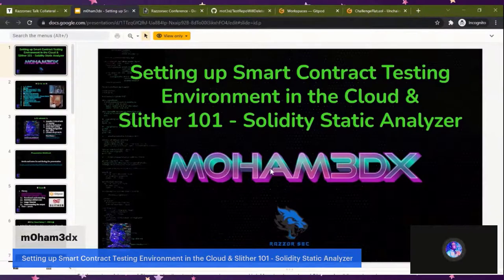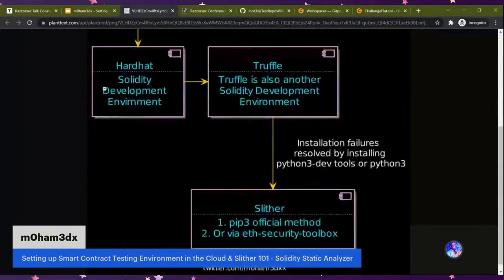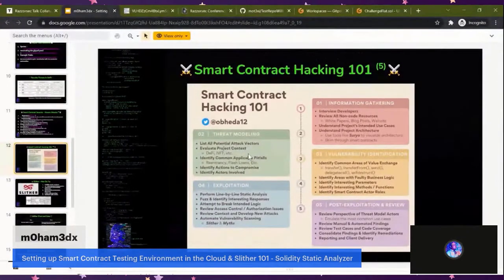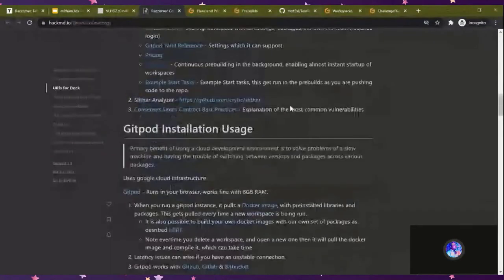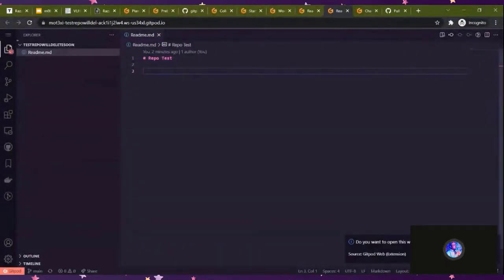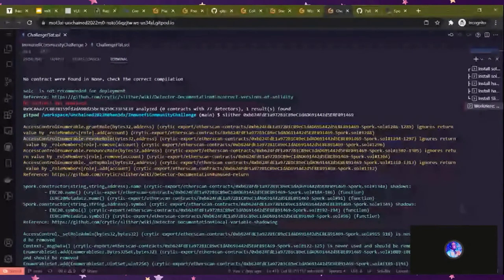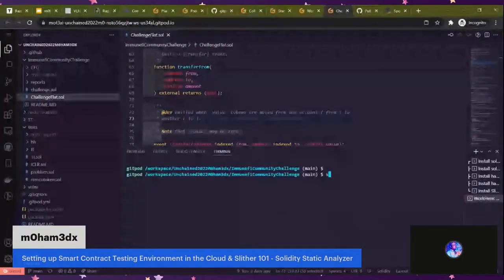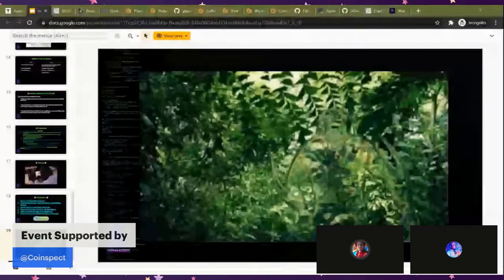m0ham3dx - Gitpod and Slither Tutorial - Unchained 2022 by Razzorsec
🔷 Unchained 2022 - Blockchain Security Conference Talk held on Sat-27-Feb-2022 - Segment of m0ham3dx - Talk titled - Setting up  Smart Contract  Testing Environment in the Cloud & Slither 101 - Static Solidity Analyzer
👀 This segment has been extracted from the following Conference
📀 Chapters
00:27 - Kickoff
02:30 - Intro
02:56 - TOC
03:00 - 25:50 - Deck Discussion
26:42 - Gitpod Pricing
27:23 - Gitpod Docker Images
28:03 - Gitpod PreBuilds
28:50 - Gitpod Collaboration
29:20 - GItpod Startup Tasks
30:00 - GItpod Dashboard
31:03 - Start a repository in gitpod
32:32 - Gitpod Vscode Instance
37:09  - Exploring slither cli
39:43 - Slither Printers
40:38 - Analyzing  a deployed contract via Slither Cli
42:46 - Understanding slither output with no switches
44:35 - Slither - Printers
50:08 - Analyzing a contract on your machine
52:57 - Slither Trophies
57:25 - Slither Usage Advice
59:30 - Q&A